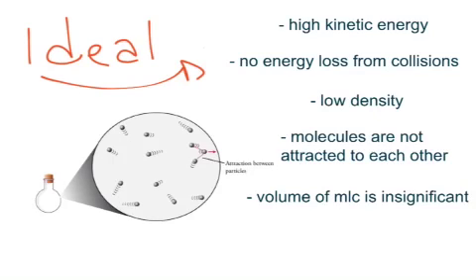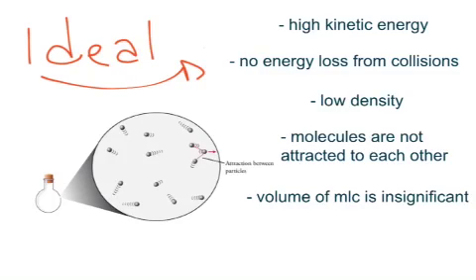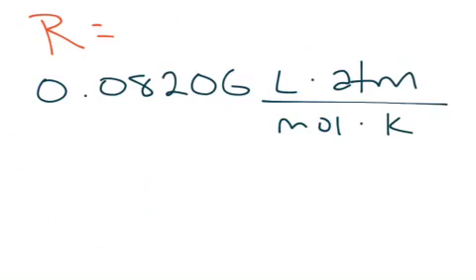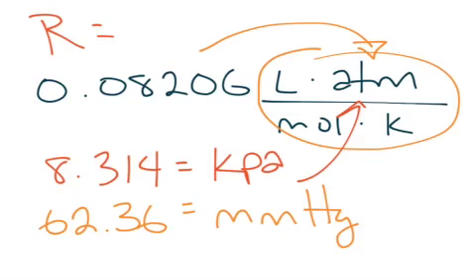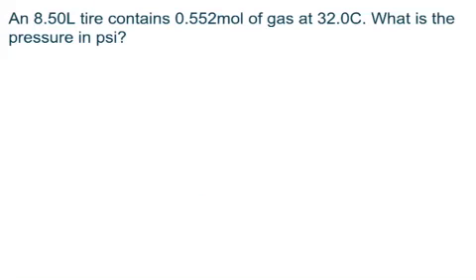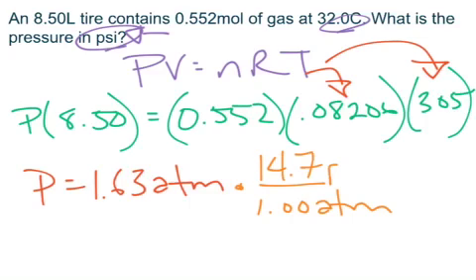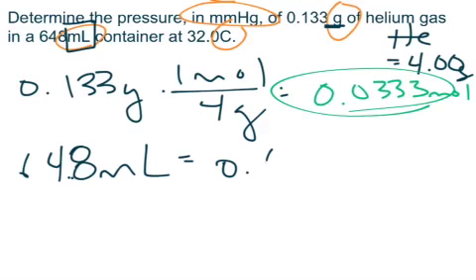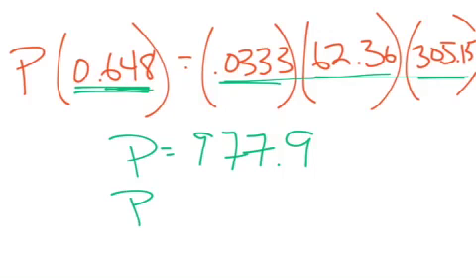AP Chemistry Ideal Gas Law Chapter 5.4